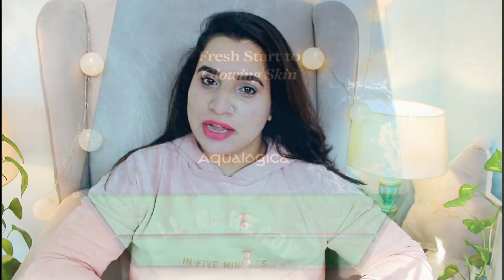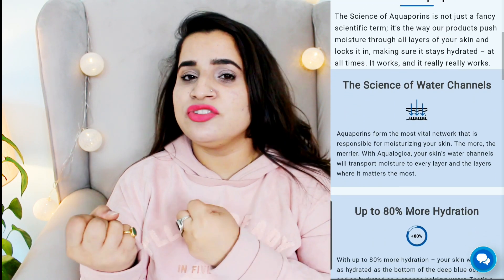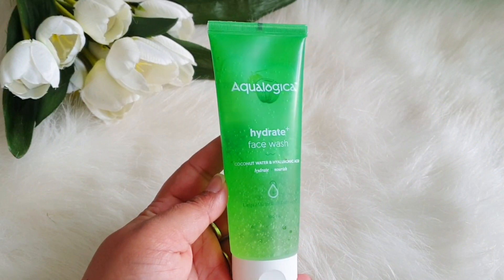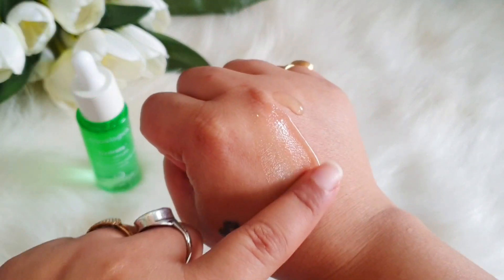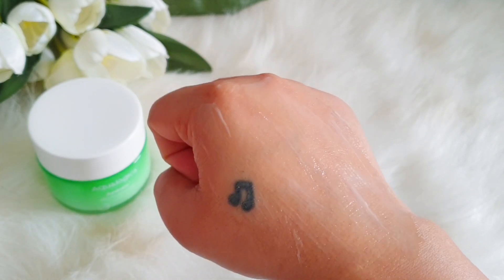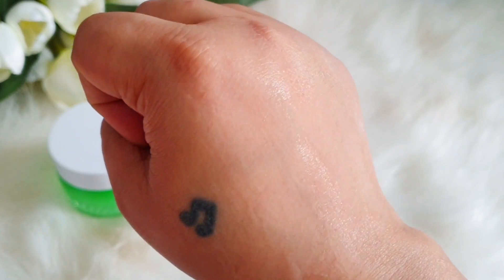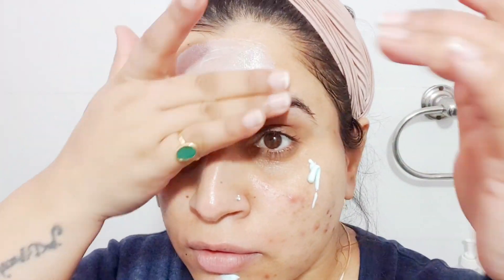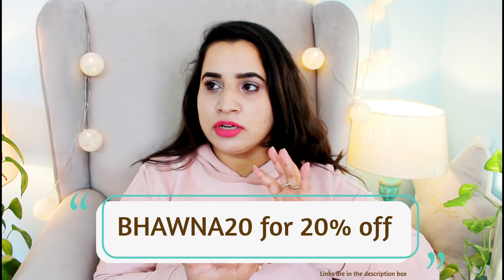I Tried Aqualogica Skincare Products | Bhawna sharma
sharing my experience on these Skincare products by aqualogica, they have send this products last month to me in a Pr Box, and i tried them and here m sharing my experience.  i hope you found it to be helpful.

☆ ●Copyright● ☆
Do not use Picture or Video Without permission